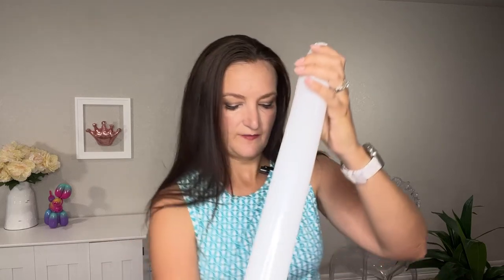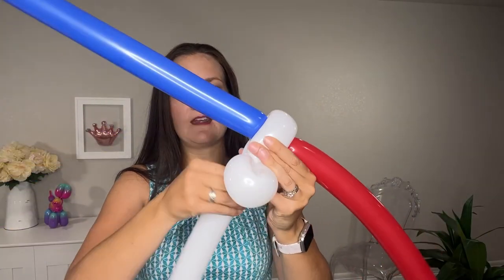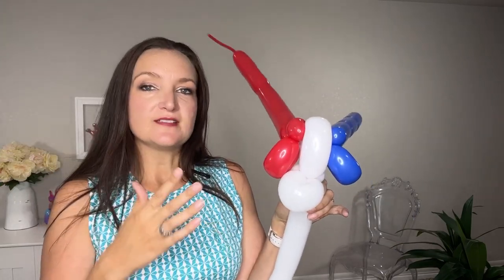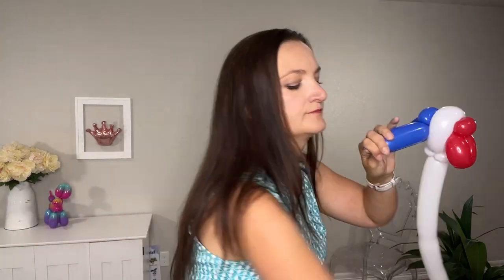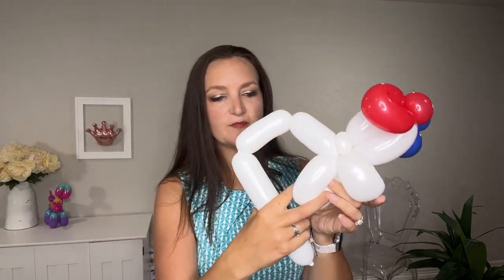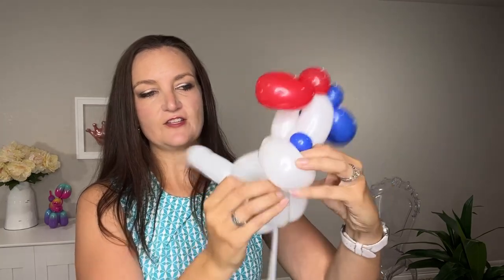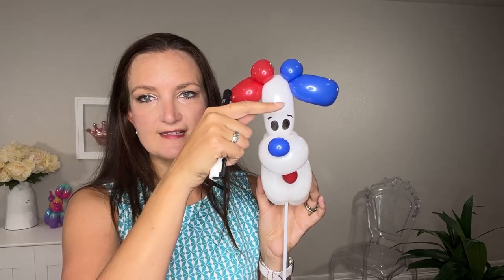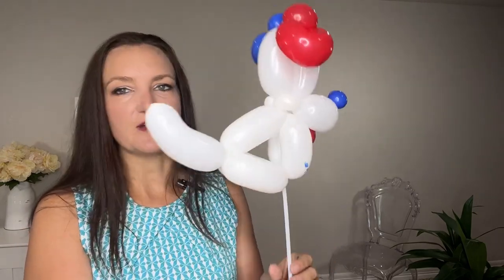Patriotic Balloon Dog Tutorial!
⏯️ Have Fun with me on TikTok!

🐕 This little patriotic balloon dog is so cute, it works for all kinds of parties and occasions!  Change up the colors to go with your unique event, or use black and white balloons to turn this pup into a dalmatian balloon!  I would love to see your take on this design in our free Facebook Group this week!

🎈🎈🎈 Supplies to make Patriotic Balloon Dogs 🎈🎈🎈